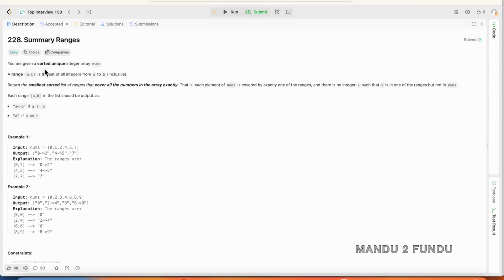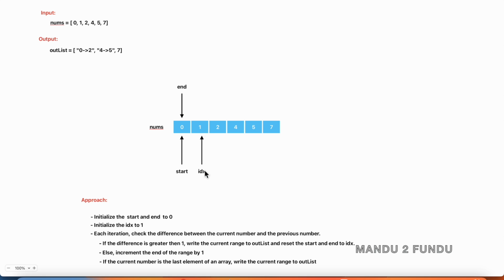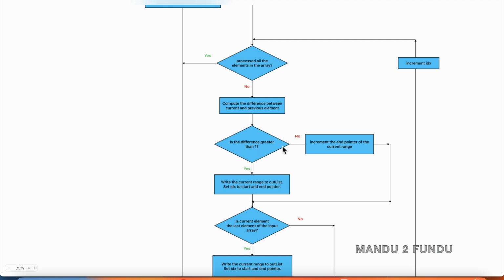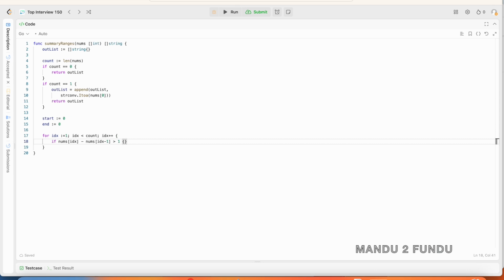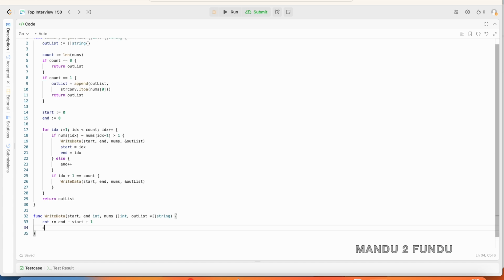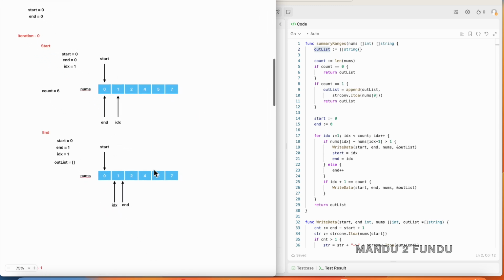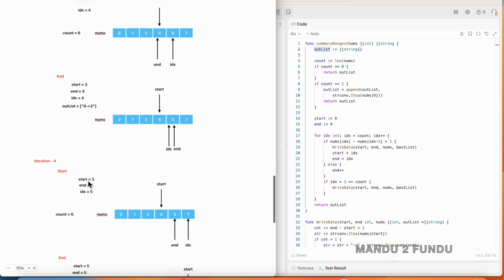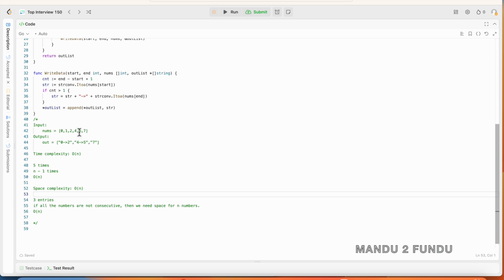LeetCode solution in Golang - Summary Ranges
00:00 - Welcome
00:12 - Problem Description
04:01 - Flow chart
06:25 - Coding
12:33 - Code walkthrough
16:49 - Time and Space complexity
18:38 - Thank you